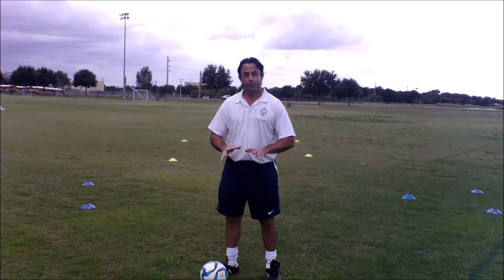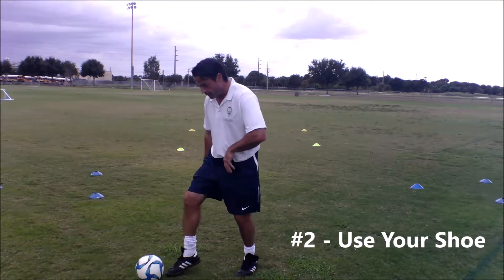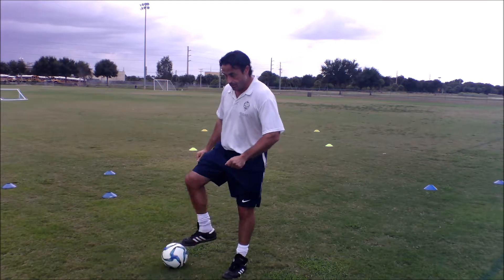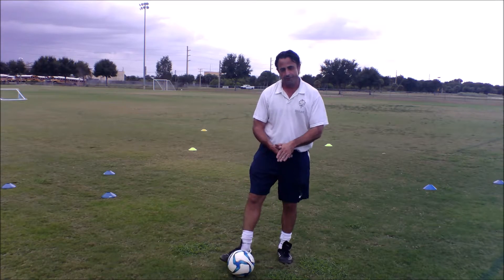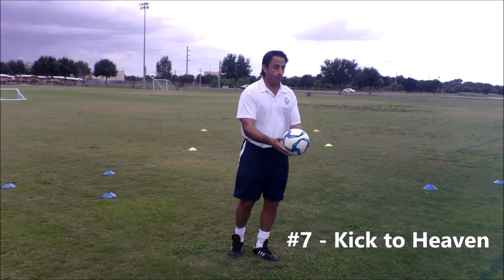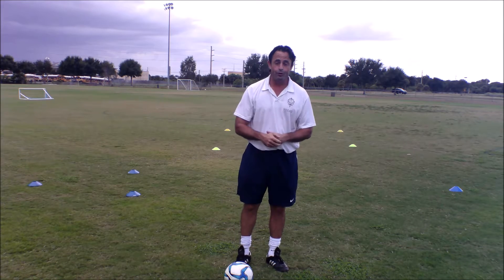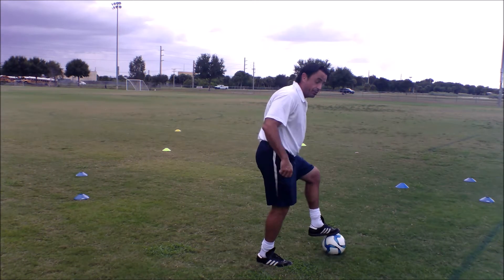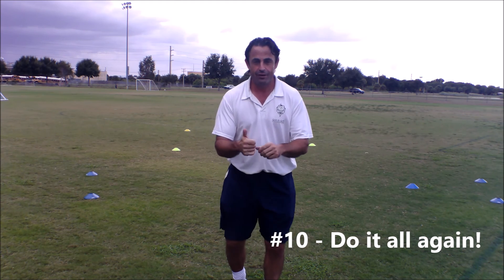DOC - Coach Robinson - 10 Steps for Success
Charlotte County Soccer Federation - 10 Steps for Success
DOC - Coach Robinson